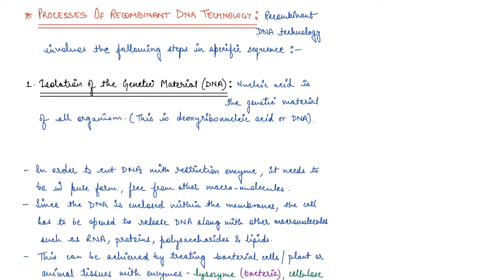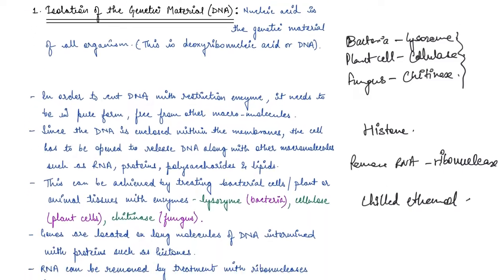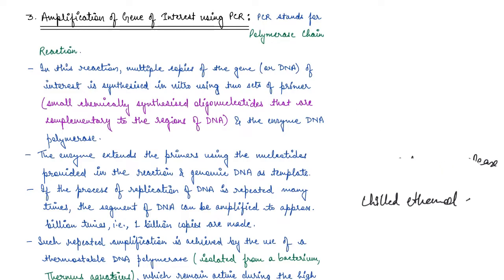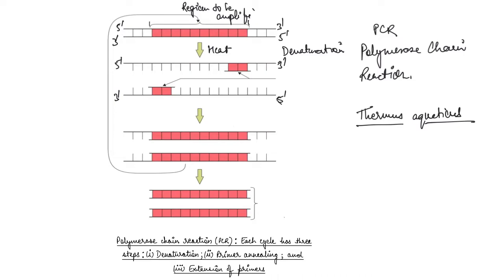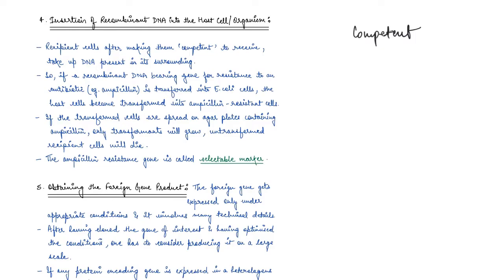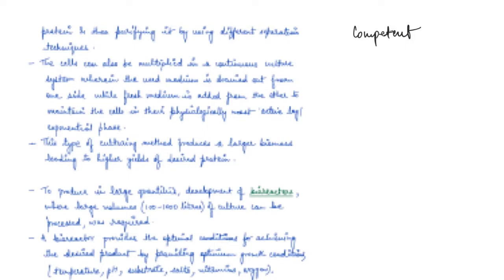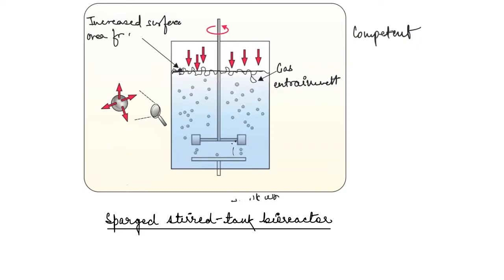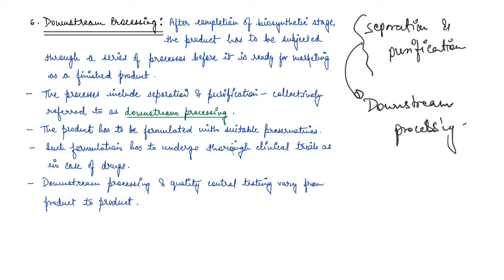Recombinant DNA Tech - Processes | Biotechnology | One Stop Biology | NCERT | Class 12 | Chapter 11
In this video, we are going to discuss Chapter 11 of NCERT Class 12th - Biotechnology : Principles & Processes, where we will cover Processes of Recombinant DNA Technology,
- Isolation of the Genetic Material (DNA),
- Cutting of DNA at Specific Locations,
- Amplification of Gene of Interest using PCR,
- Insertion of Recombinant DNA into the Host Cell/Organism,
- Obtaining the Foreign Gene Product, &
- Downstream Processing

Happy Learning!